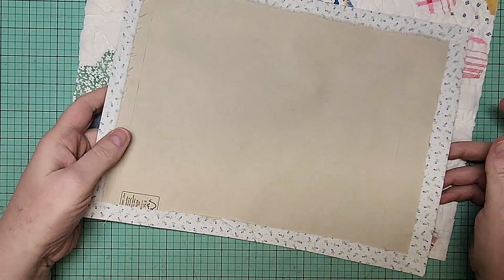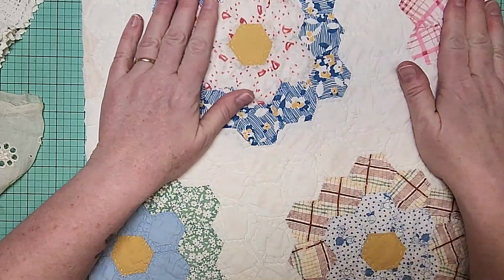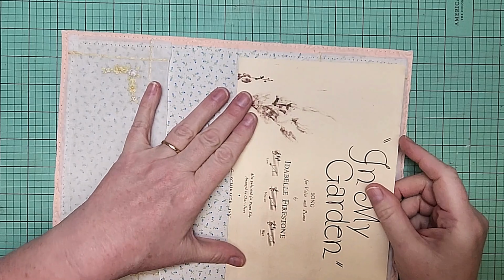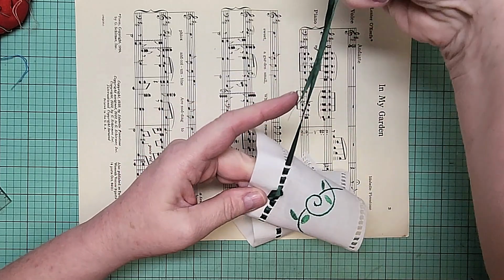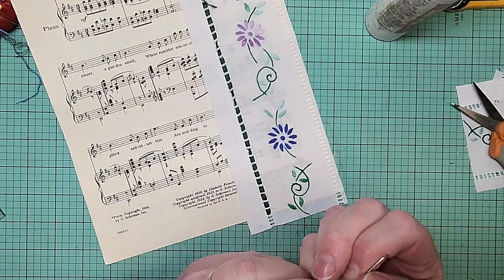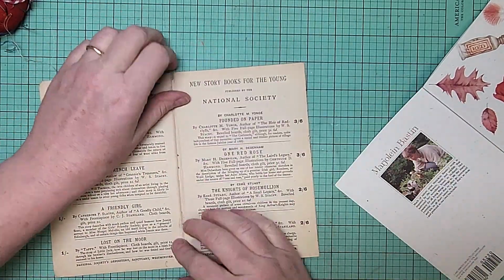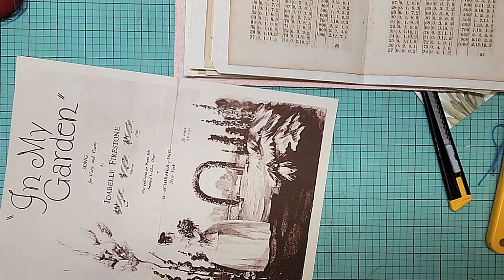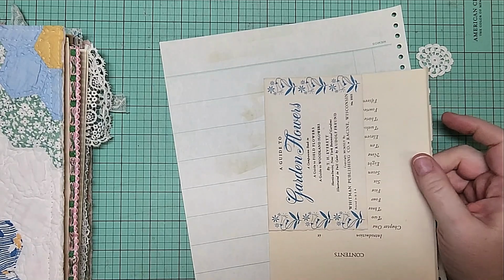Grandmother's Flower Garden - May 4, 2025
I also have a Pinterest Pin Board , which you can find